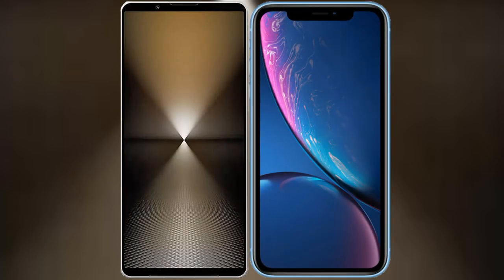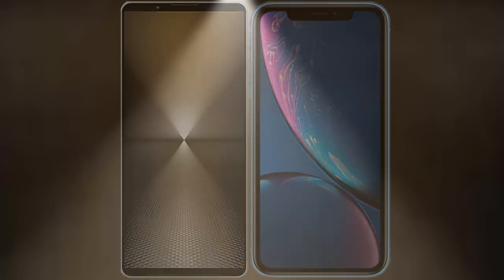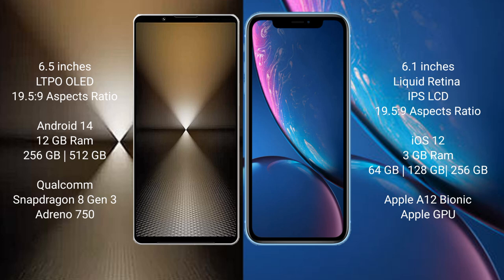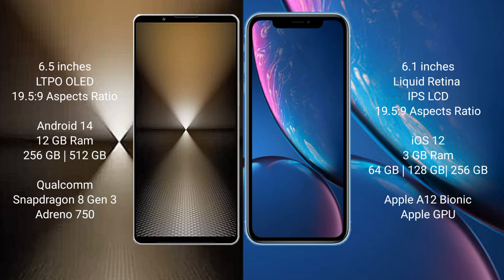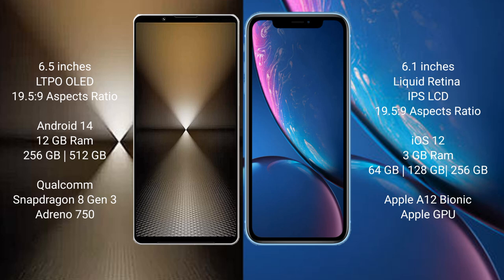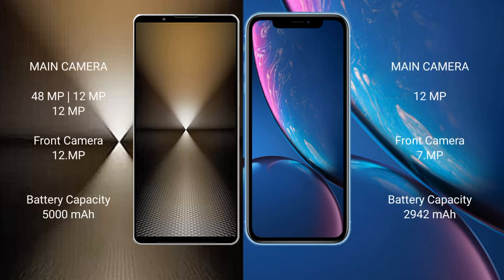Sony Xperia 1 VI vs iPhone XR Review